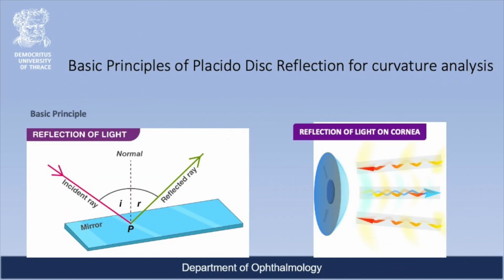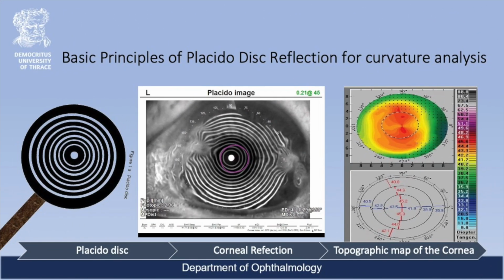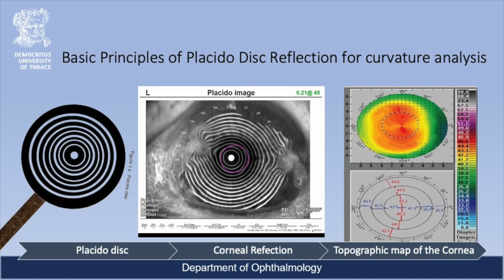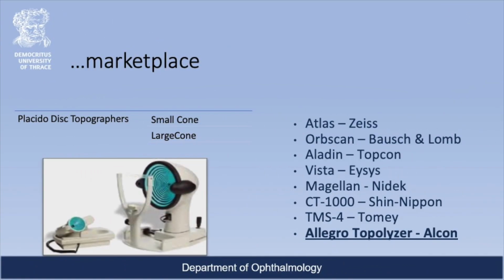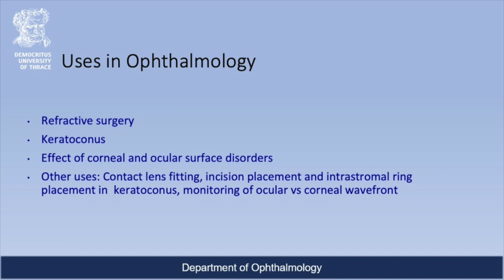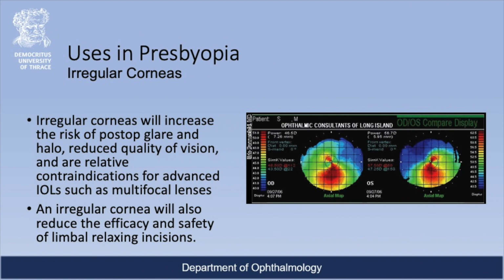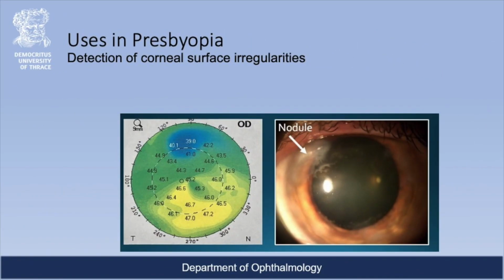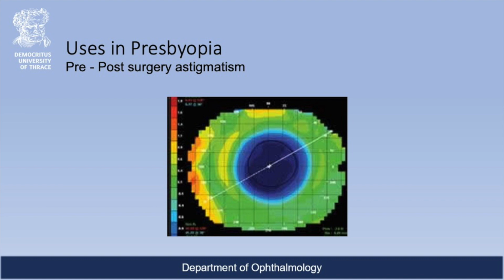Advanced Presbyopia Surgery Course / Module 2 / Lecture 3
Educational Module 2 / Lecture 3 / Placido Topography